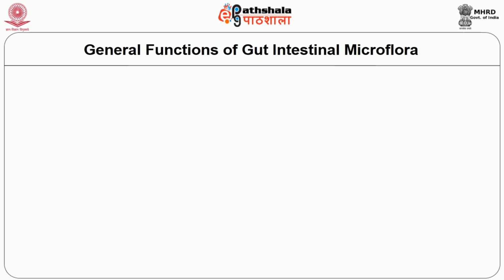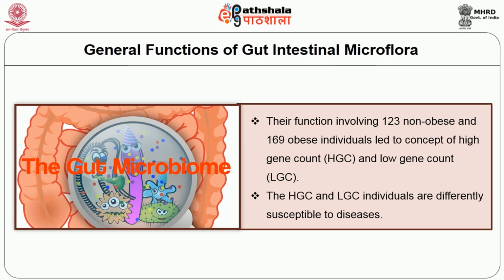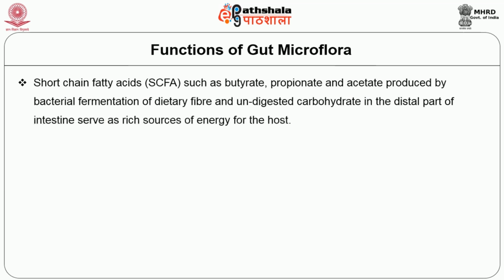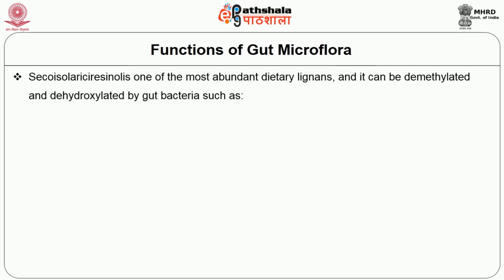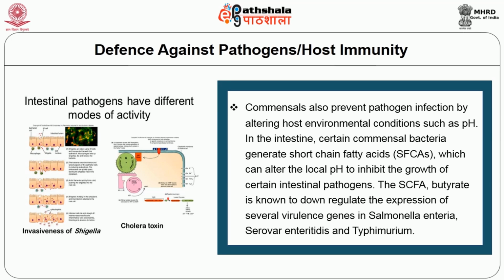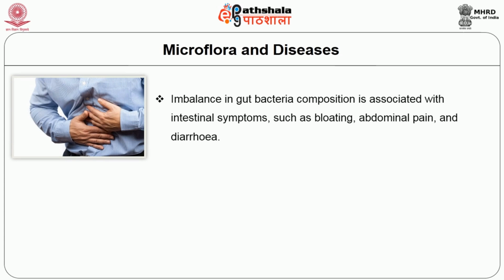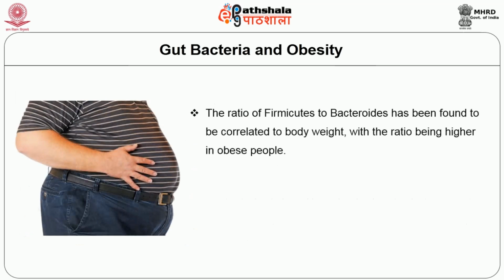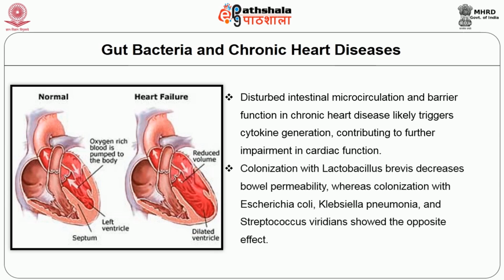General functions of gut intestinal microflora